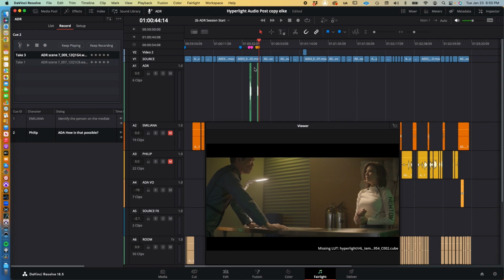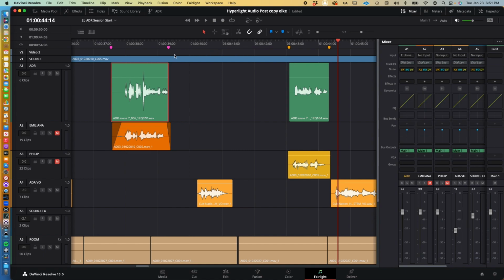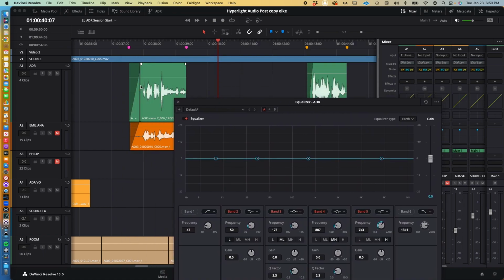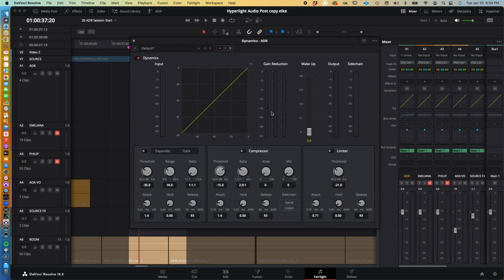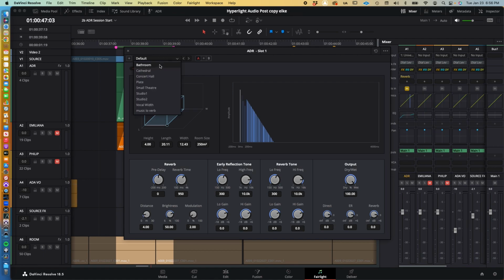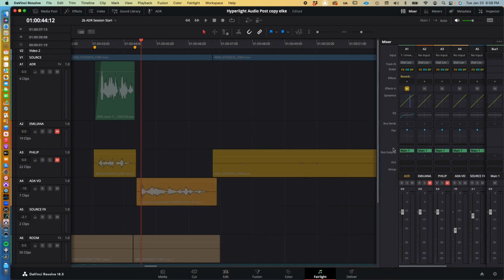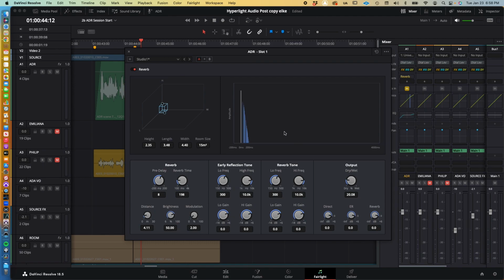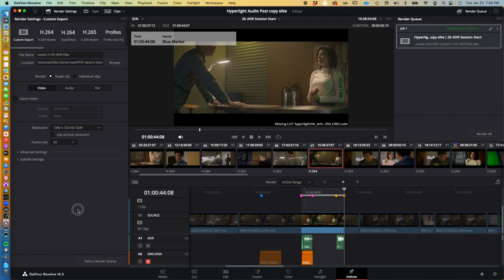Davinci Resolve VO and ADR Part 5